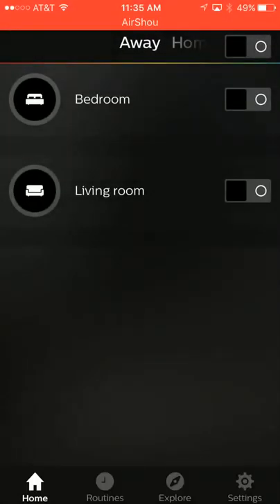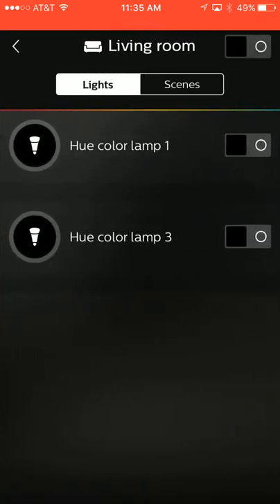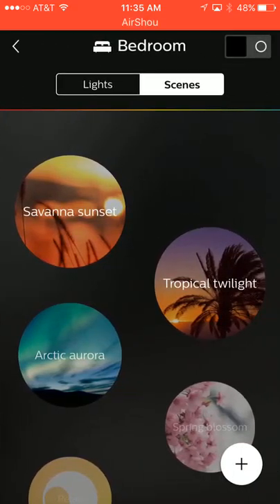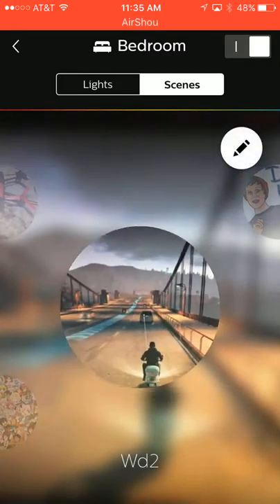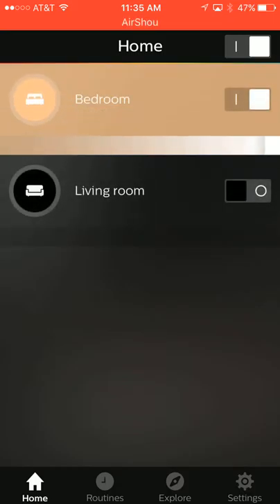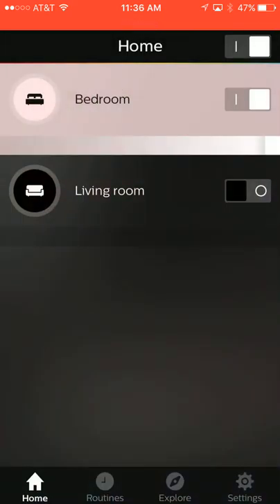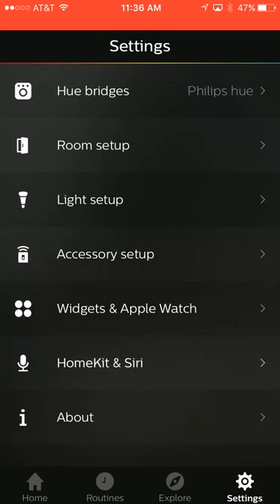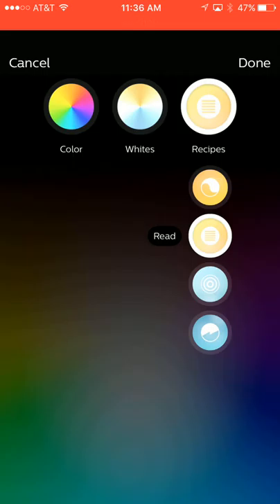phillips hue app review